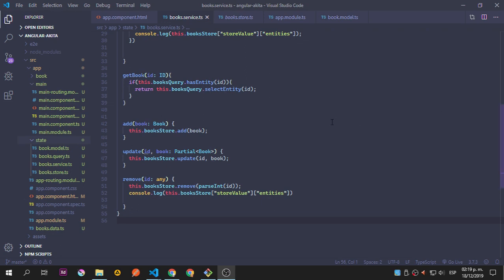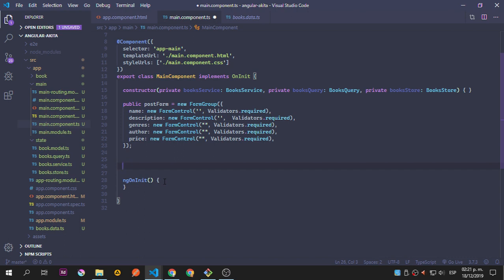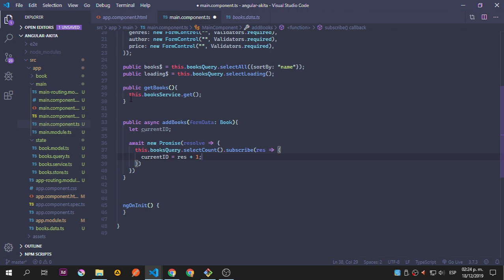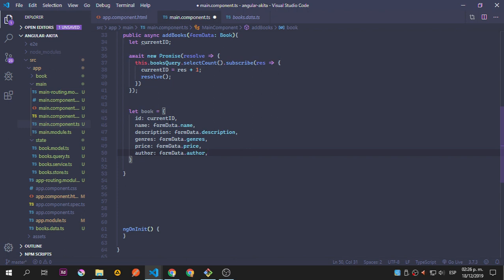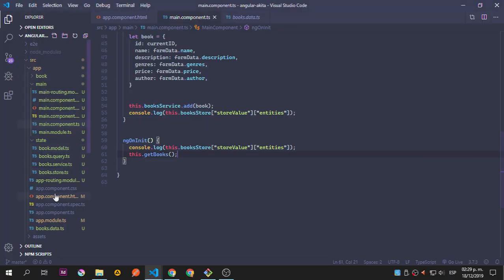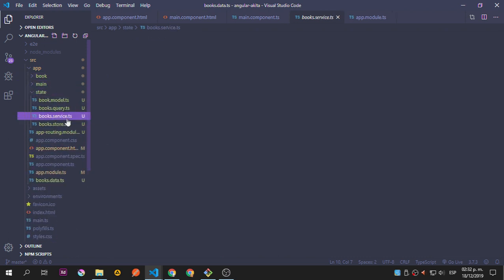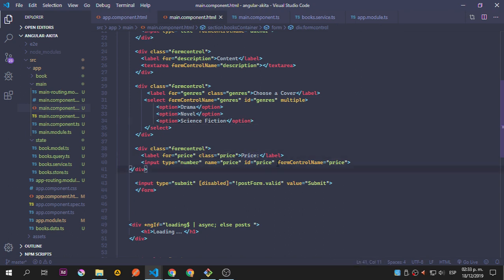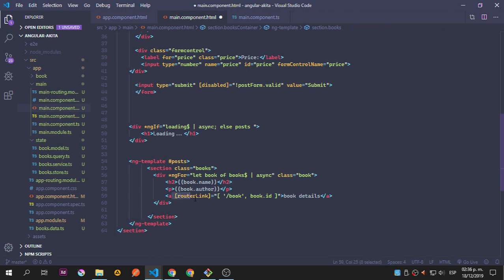Simple State Management with Akita & Angular 8 #3 (Connecting Akita inside our Component)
In this video we will start using Akita service inside our main component in order to display the information that we have inside the store.